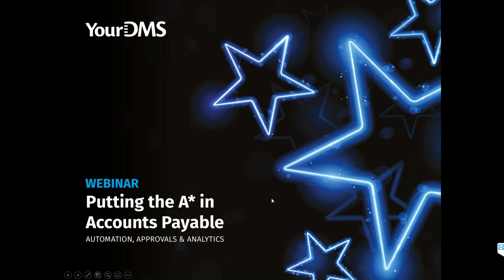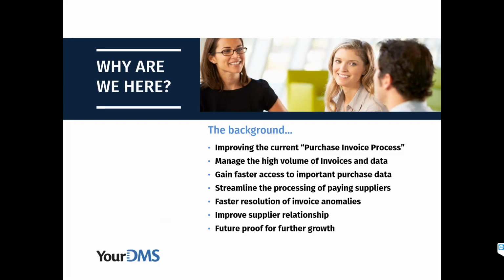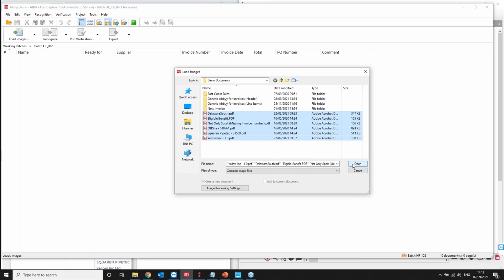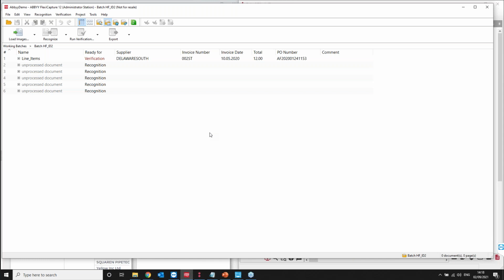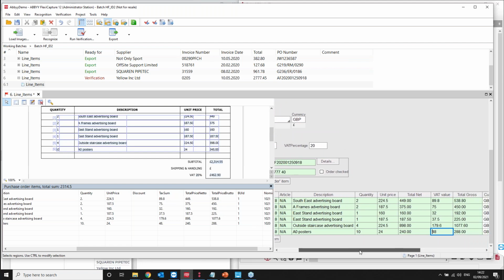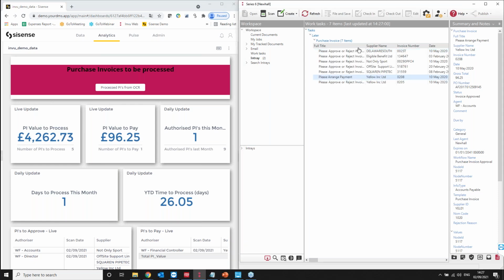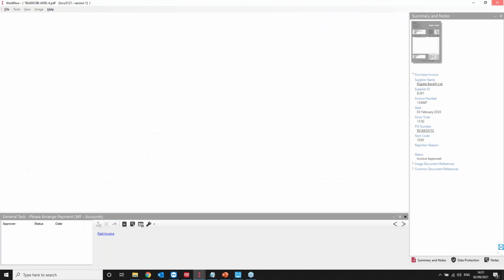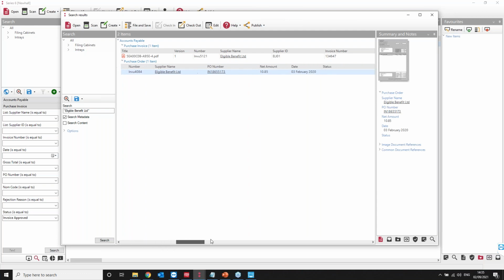Putting the A* in Accounts Payable Webinar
YourDMS's Sales Director, Jack Wright, discusses how to automate and streamline your AP processes, how to use approval workflows to reduce bottlenecks, and how real-time analytics can inform strategy, budgets and forecasting, improve decision-making and transform supplier relationships. He also demonstrates automation software and an interactive AP data analytics dashboard.

A must for Accounts Payable professionals who want to learn more about automation and analytics.